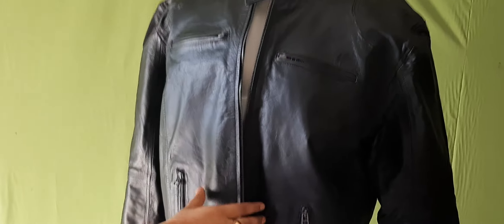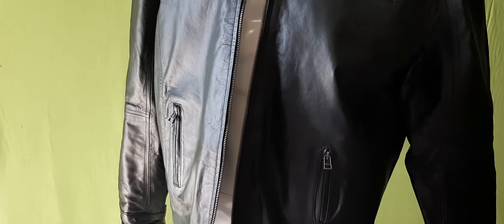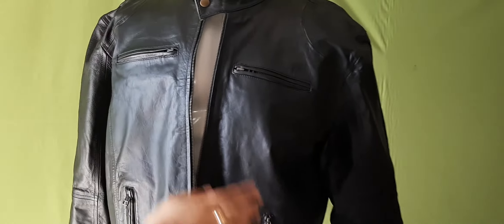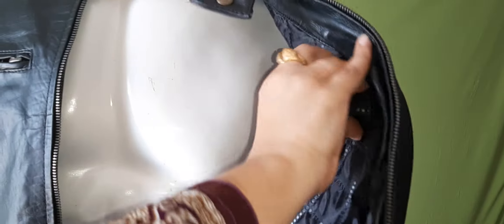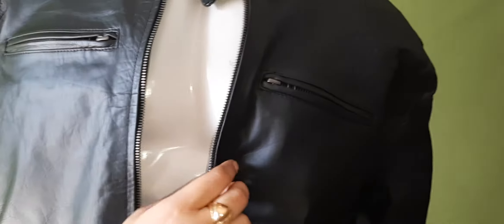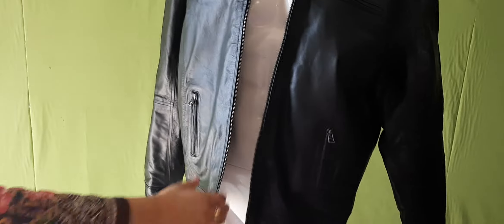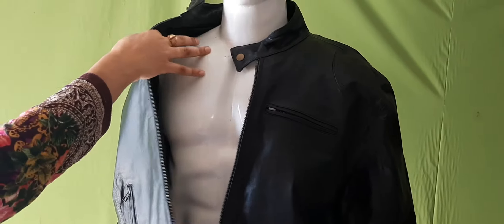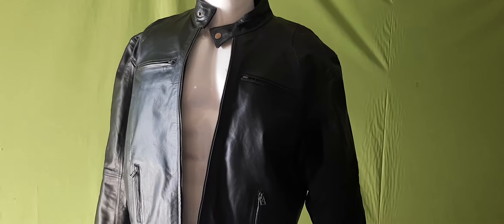MEN'S GENUINE COWHIDE LEATHER JACKET FOR SALE JUST 59.97$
Condition : Brand New with tags
YKK Zippers with detailed finishing
100% Genuine leather
Inside polyester lining for better comfort and fitting
2x zipper chest pocket, 2x side pockets
Style: Biker,Motorbike, Casual or as shown